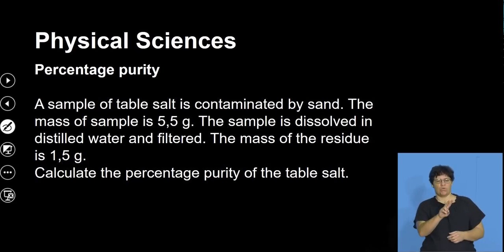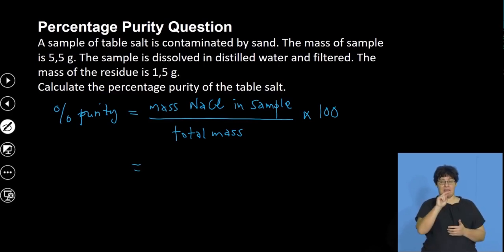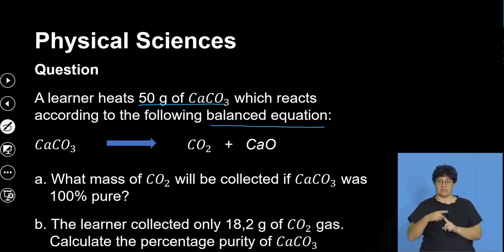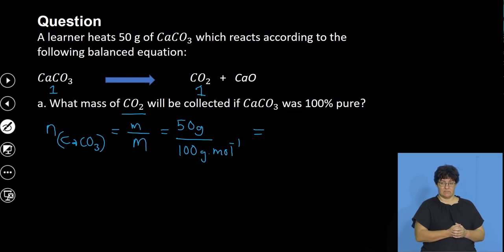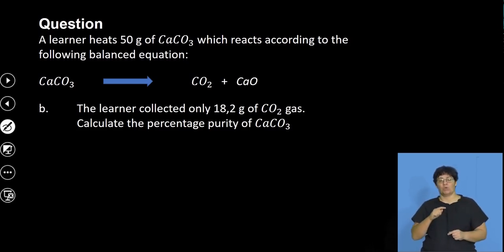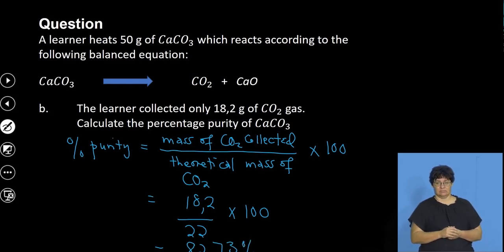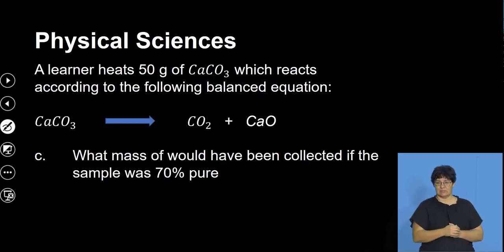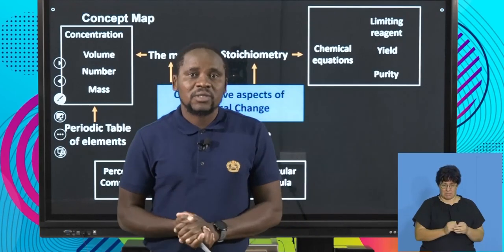Physical Sciences Grd 11 Limiting Reagents And Percentage Purity S4